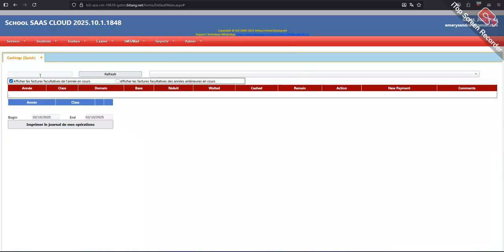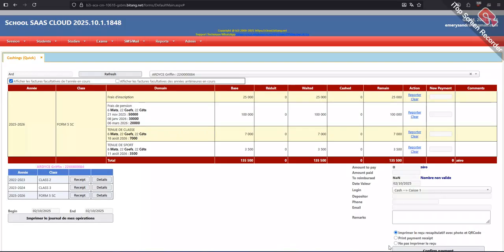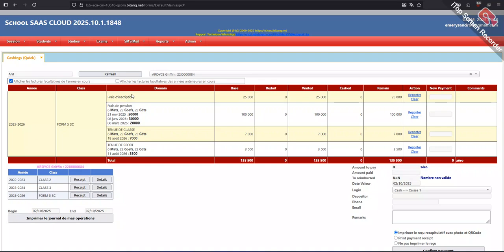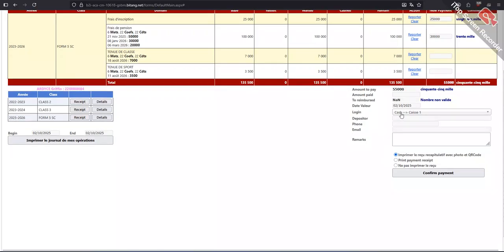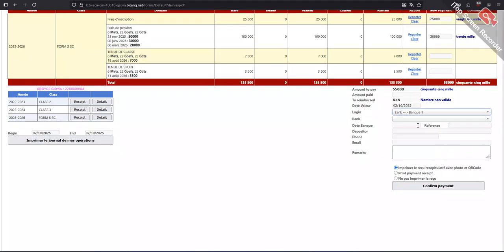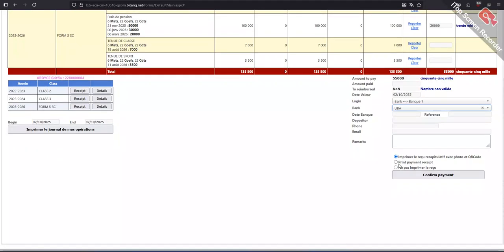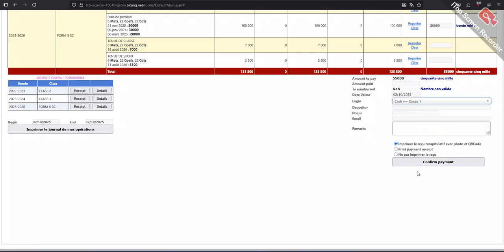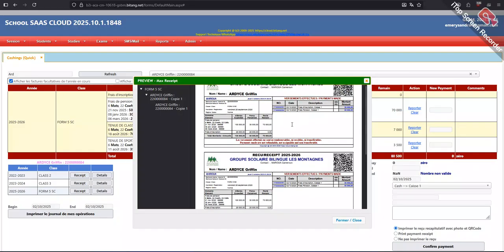How to perform caching?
This tutorial explains how to collect payments for various school fees (tuition, uniform, sportswear, transportation fees, etc).

Go to the Students menu, Finance section, and click on the caching (Quick) link.